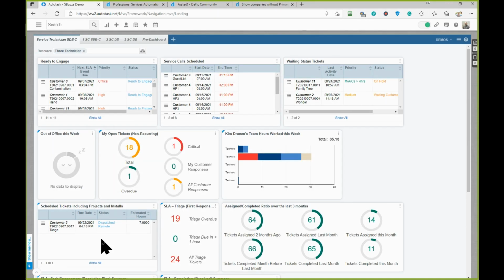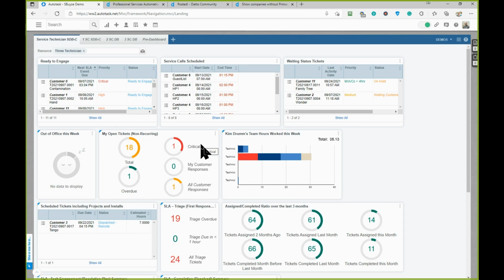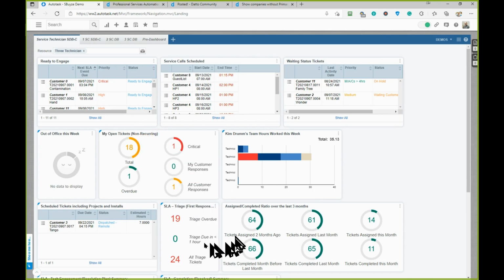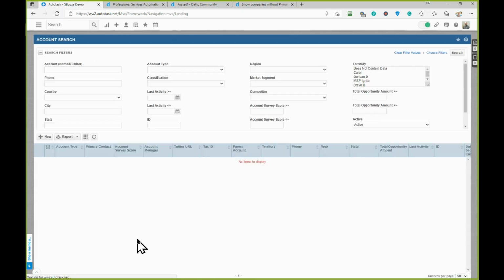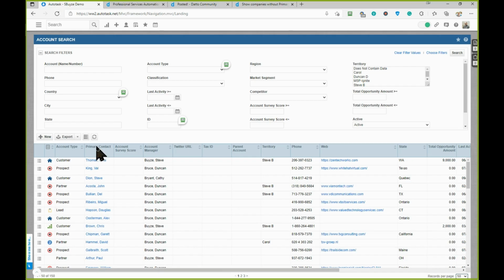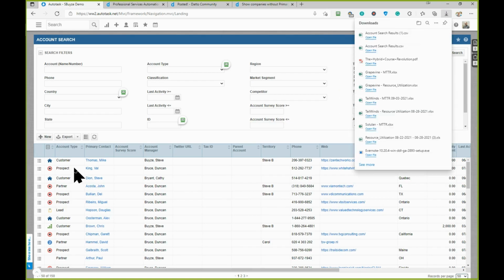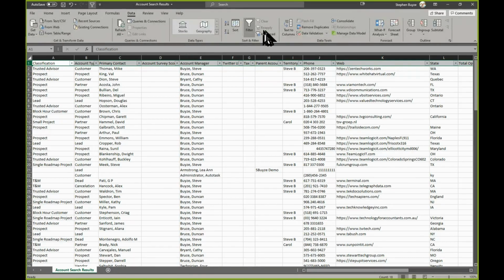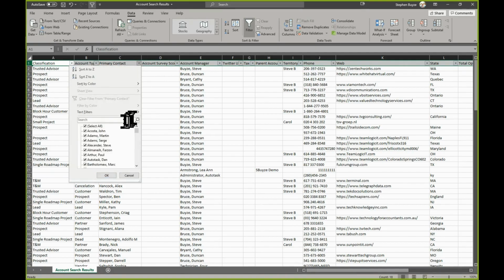Exporting a list of account primary contacts in Autotask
Stephen Buyze from Advanced Global MSP Coaching shows how to export a list of account primary contacts in Autotask. This allows you to sort which Clients do not have a primary contact assigned.